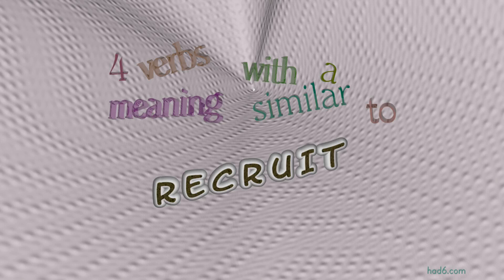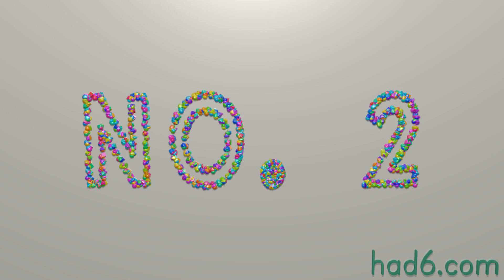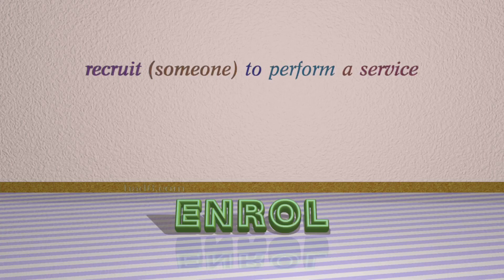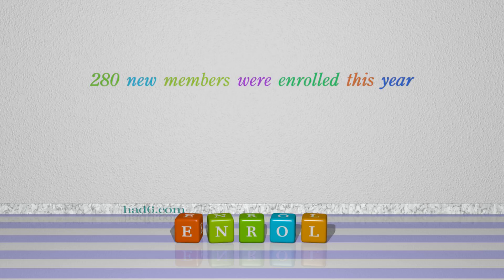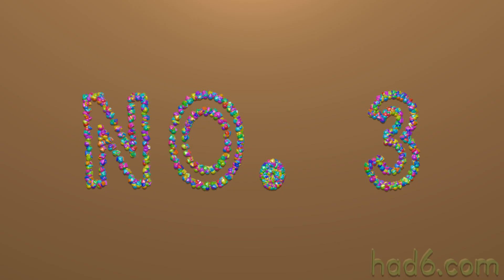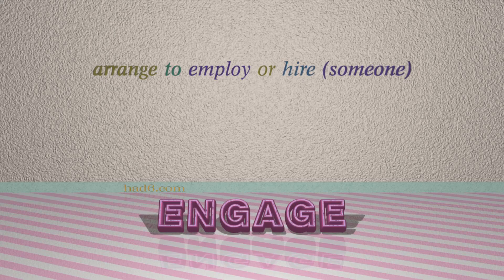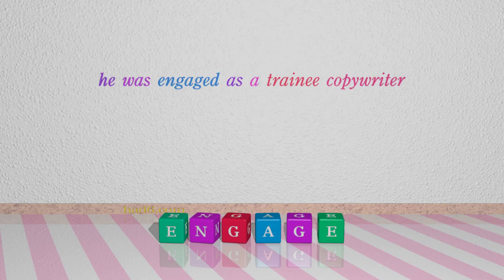recruit - 5 verbs which are synonym to recruit (sentence examples)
This video examines recruit as a verb. Here, 5 verbs, which have meanings similar to that of recruit in standard English, are introduced through sentence examples. These synonyms help you to remember the meanings of this group of words for improving your vocabulary.